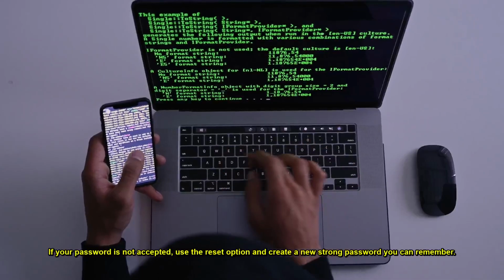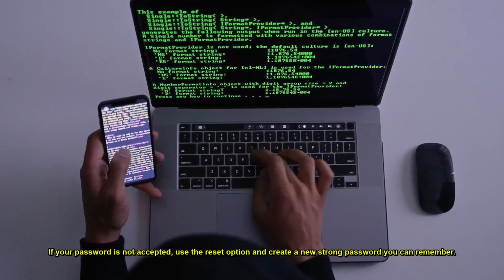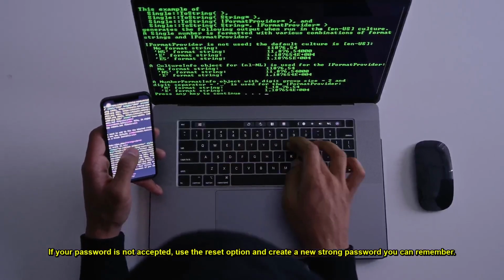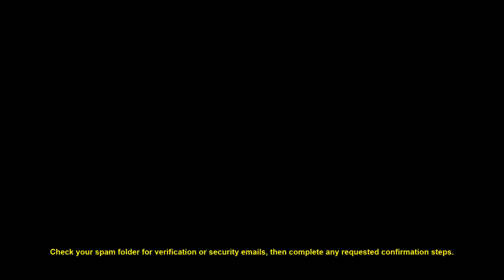How to configure neighborhood risk scoring with RiskMeter - Detailed Guide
In this comprehensive guide, we walk you through the process of configuring neighborhood risk scoring using RiskMeter. Whether you're a real estate professional, insurance agent, or simply interested in understanding risk assessment tools, this video provides step-by-step instructions to help you leverage RiskMeter effectively. Discover how to analyze neighborhood data, interpret risk scores, and make informed decisions for your business. Don't miss out on mastering this essential tool for risk management!